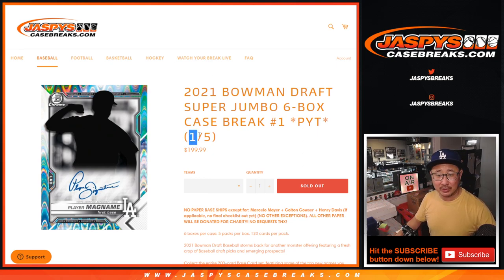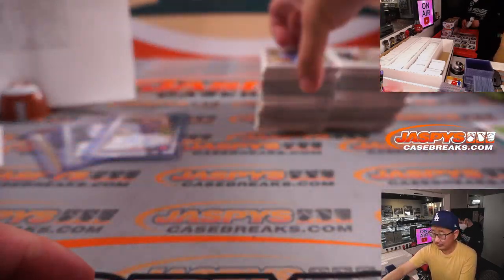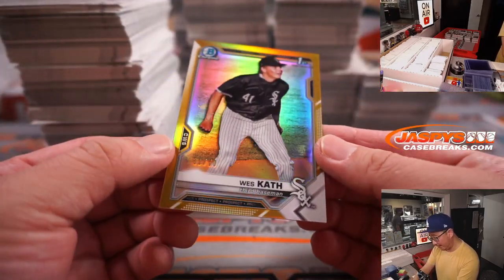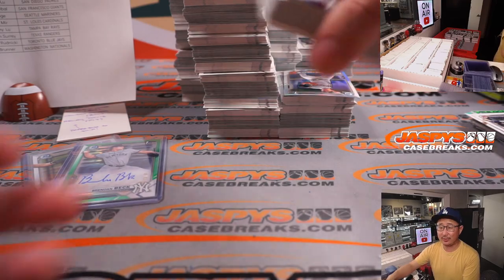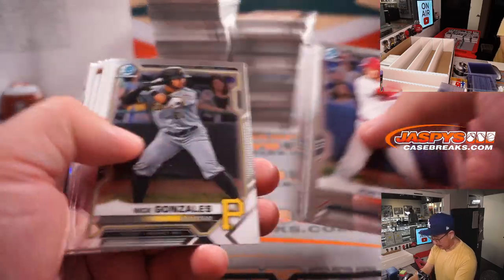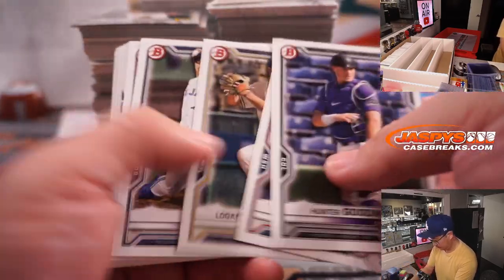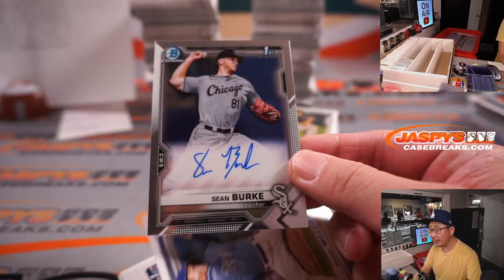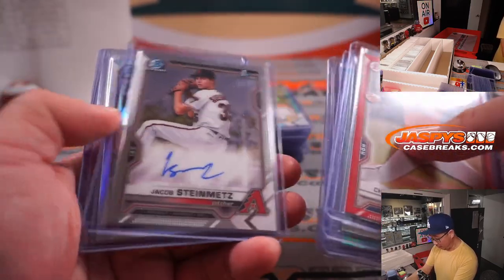W, 01.05.22 ~ 2021 BOWMAN DRAFT SUPER JUMBO 6-BOX CASE BREAK #1 *PYT*